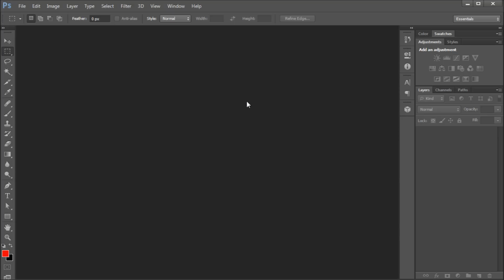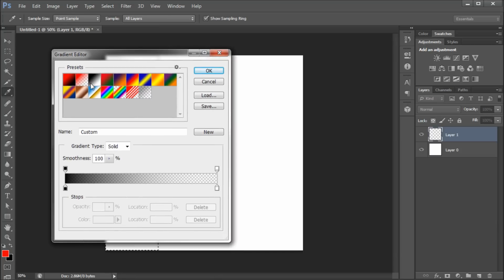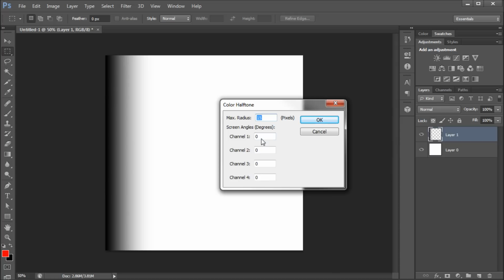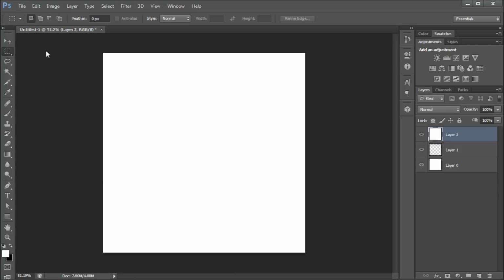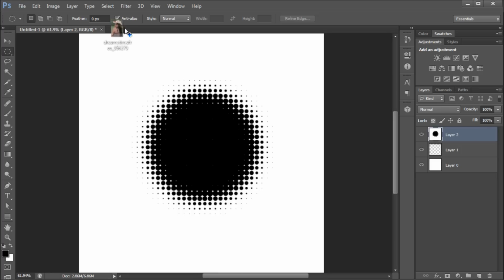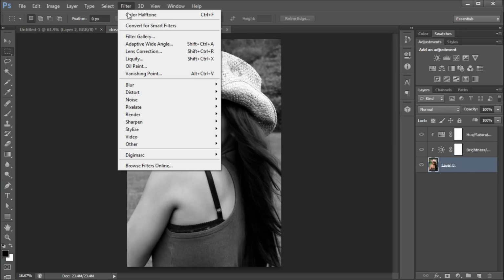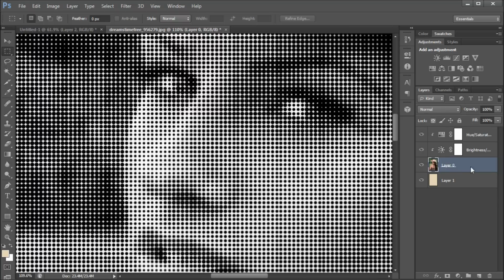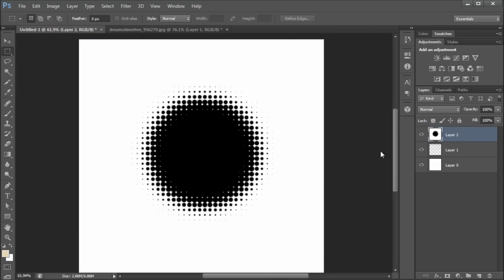Photoshop Tutorial: Create a Halftone Effect -HD-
In this tutorial, you will learn how to create a halftone effect in Photoshop CS6.